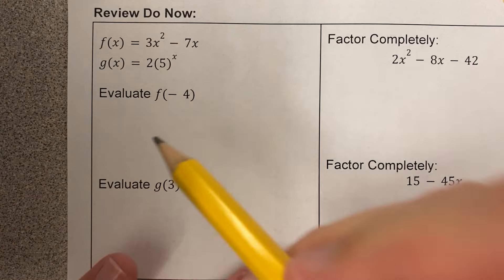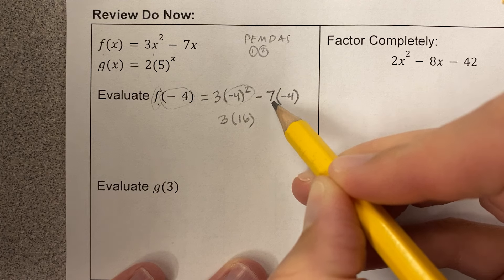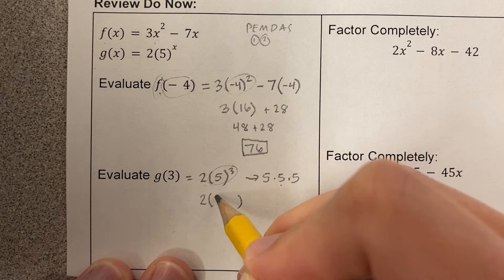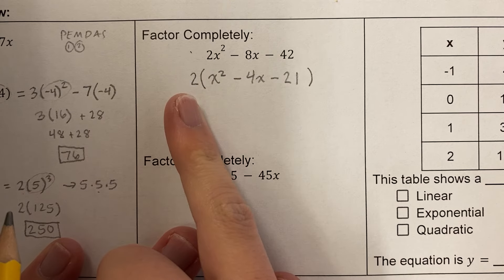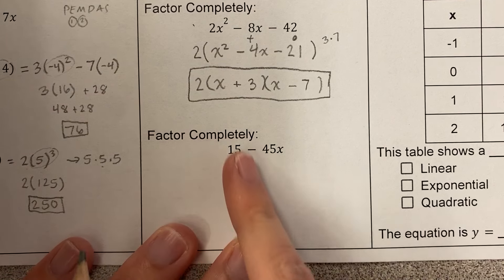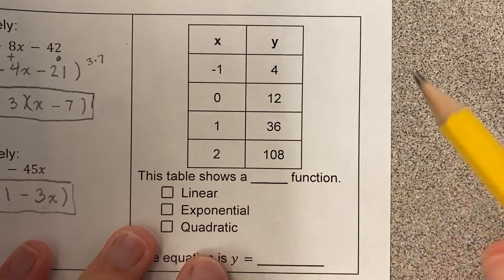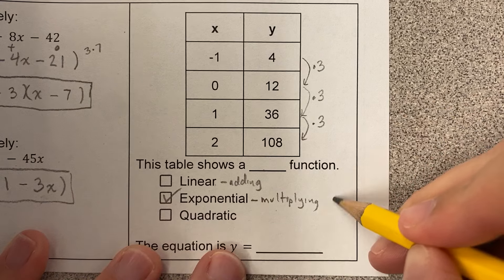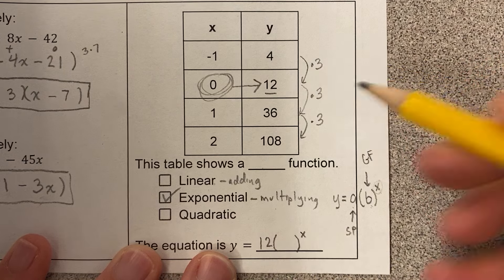7 01 Do Now Review front